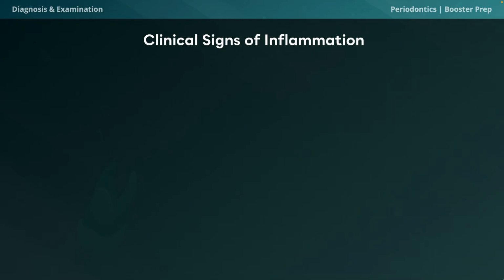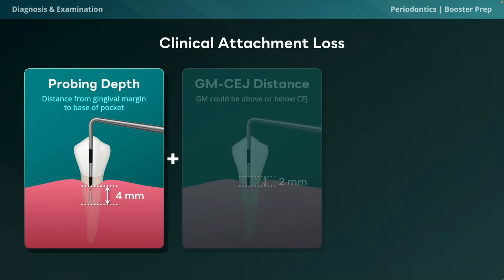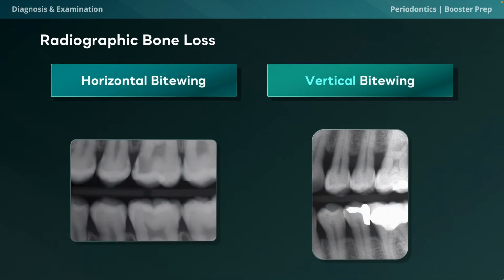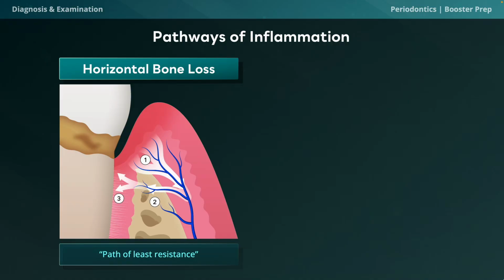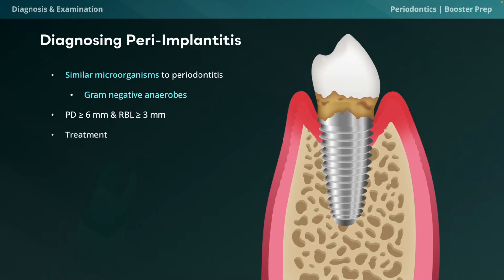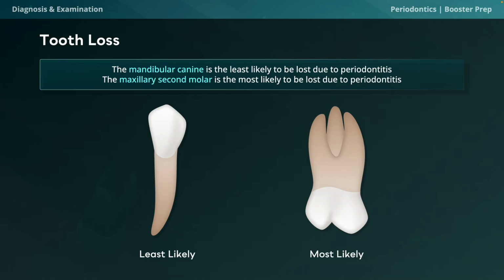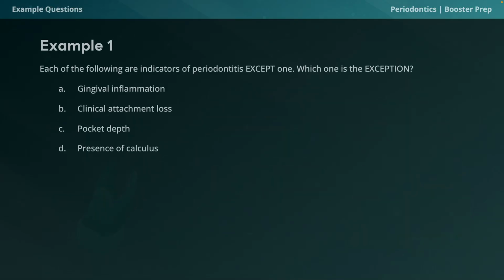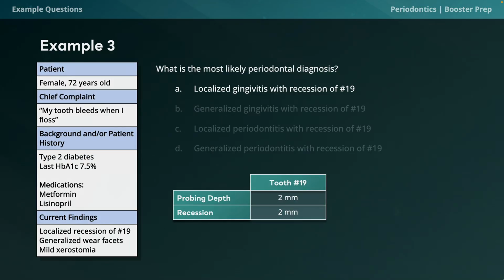Periodontics | Diagnosis & Examination | NBDHE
In this video, we will review periodontal diagnosis and examination for the NBDHE® (National Board Dental Hygiene Examination). This high-yield lecture covers the clinical and radiographic assessment of periodontal health, including periodontal charting, probing depths, clinical attachment loss, bleeding on probing, and other key findings used to diagnose periodontal disease on the NBDHE.

Watch until the end for practice questions and detailed explanations to help strengthen your understanding.

Timestamps
00:00 Introduction
00:10 Clinical Signs of Inflammation
00:45 Cellular Adaptation
01:27 Embrasure Space Classification
02:48 Clinical Attachment Loss
03:50 Periodontal Disease
05:18 Radiographic Bone Loss
06:01 Types of Bony Defects
08:02 Pathways of Inflammation
08:40 Periodontal Pockets
09:15 Diagnosing Periodontal Disease
10:02 Diagnosing Peri-Implantitis
11:18 Prognostic Factors for Periodontitis
12:02 Calculus
12:35 Tooth Mobility
13:13 Tooth Loss
13:51 Nabers Probe
14:13 Furcation Involvement
15:04 Diabetes Mellitus
16:18 Practice Question #1
17:58 Practice Question #2

What is NBDHEBooster?
NBDHEBooster is an all-in-one platform designed to help you succeed on the NBDHE. Developed by the same team behind INBDEBooster, the most widely used resource among dental students preparing for their board exams, NBDHEBooster provides everything you need, including comprehensive notes, high-yield practice questions, detailed videos, and in-depth performance analytics.